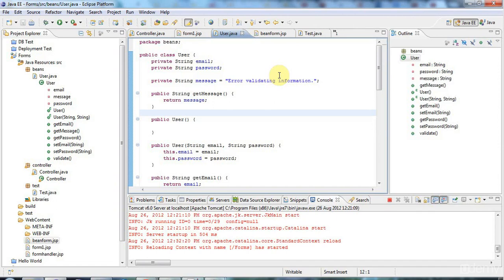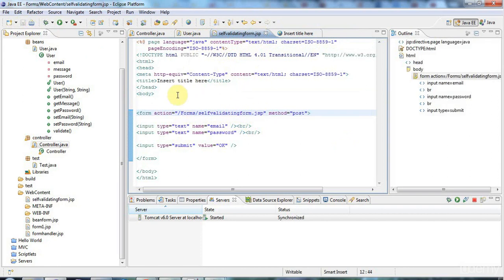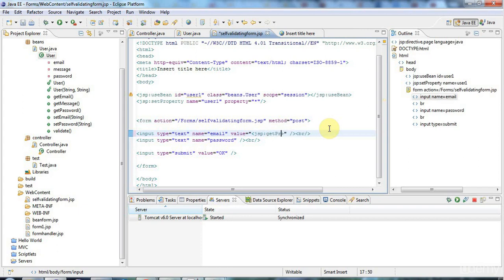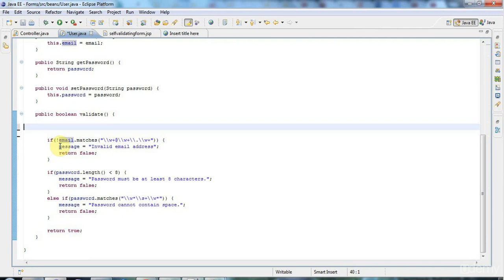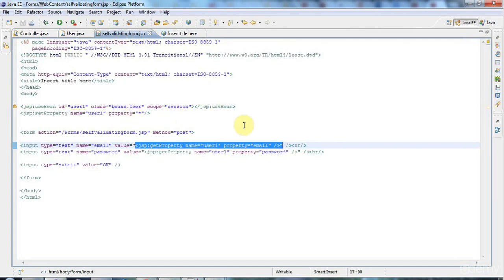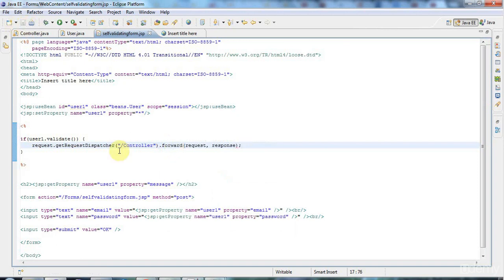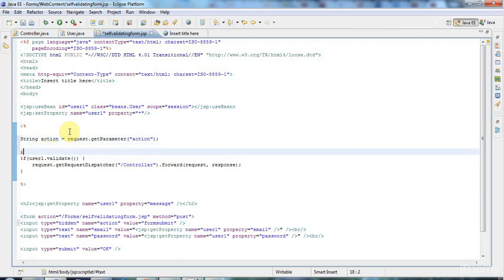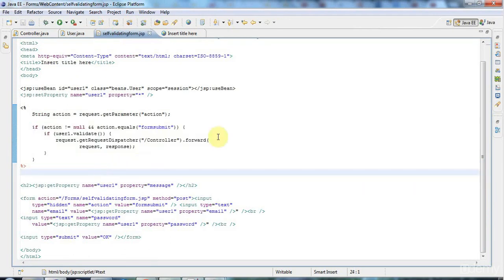Serlvet and Jsp - Bài 26